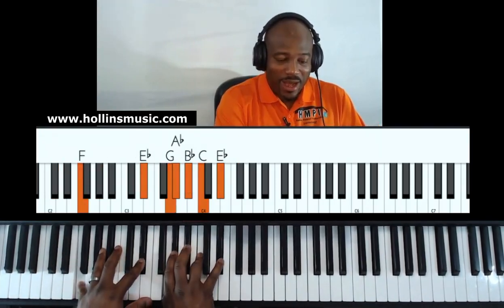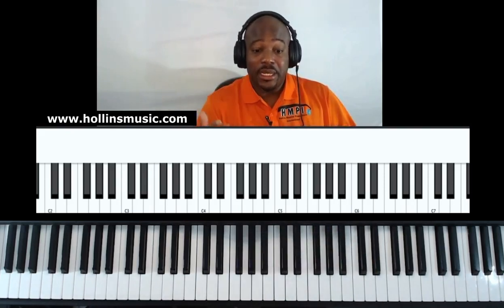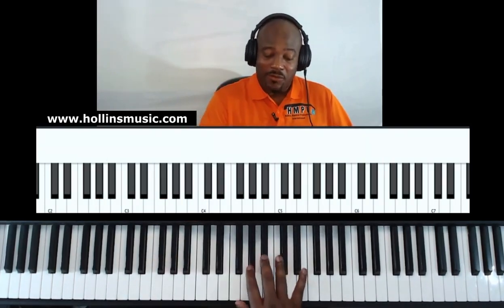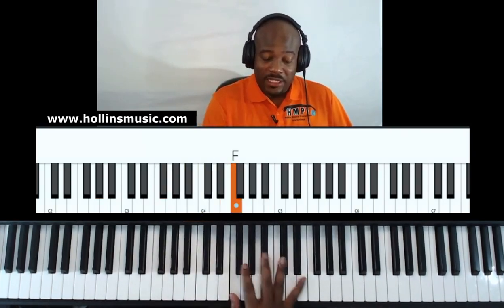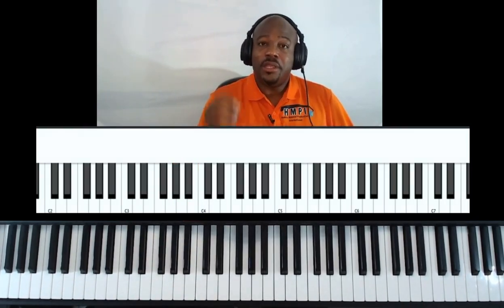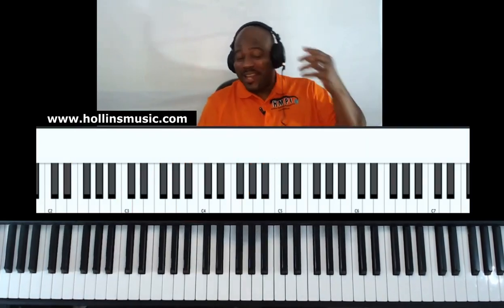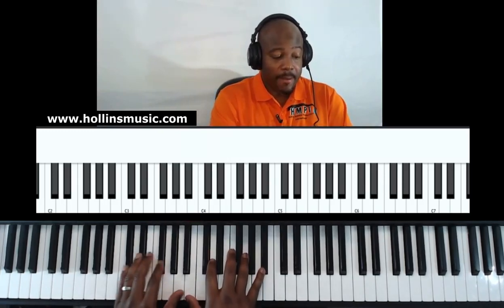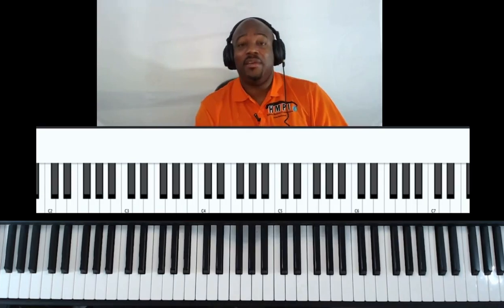A Hack For Altering Dominant Chords Easily | Gospel Piano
To understand and learn more about chords and how to form them. I highly recommend this video.

RECOMMENDED PRO KEYBOARD
RECOMMENDED KEYBOARD B

MAIN CAMERA
CAMERA B

MINI TRIPOD
LED VIDEO LIGHT

MIXER/AUDIO INTERFACE
AUDIO INTERFACE B